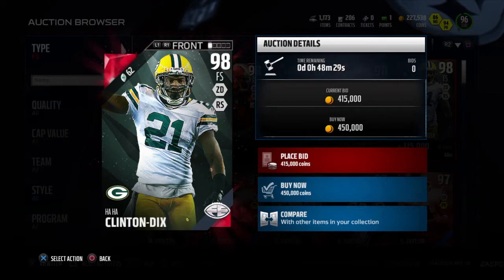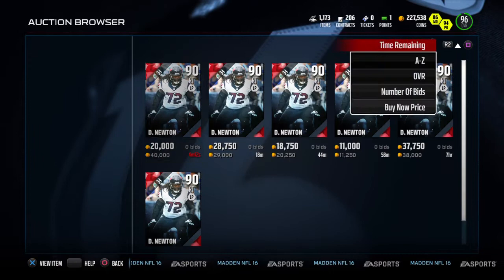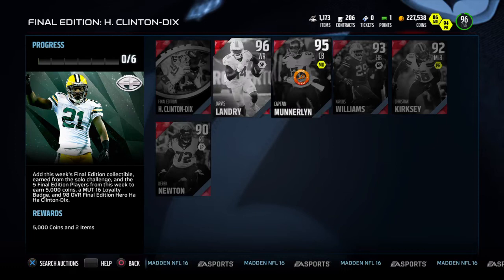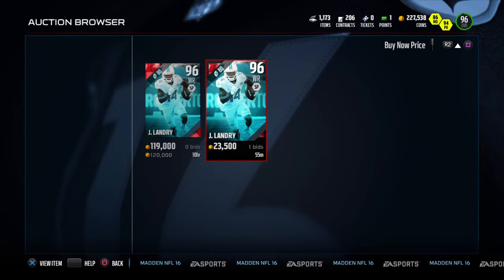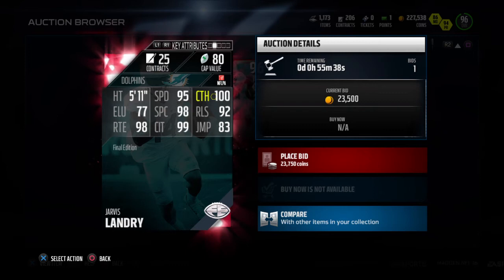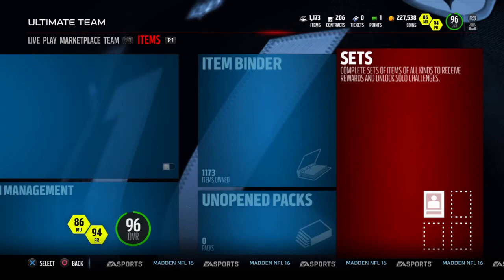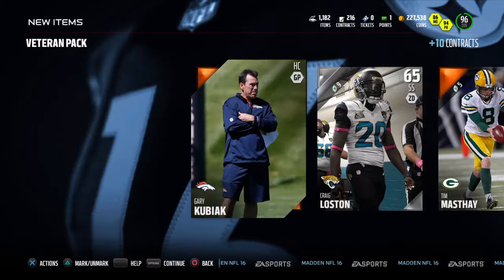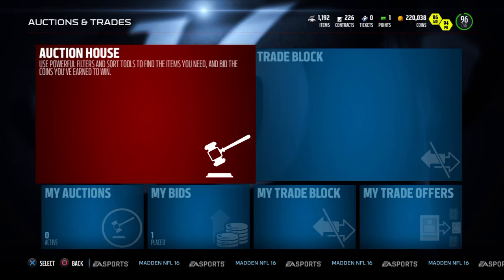98 Final Edition Ha Clinton Dix Is Super Glitchy !!! Madden NFL 16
Reaction To 98 Final Edition Ha Ha Clinton Dix Going Live In Madden 16 ultimate team Game commentary